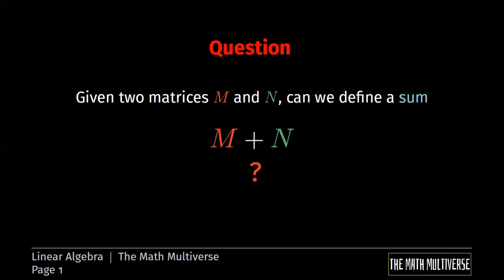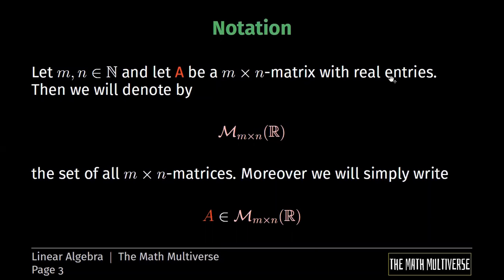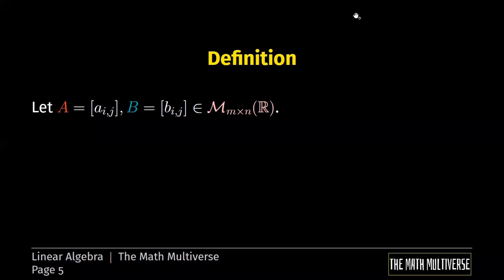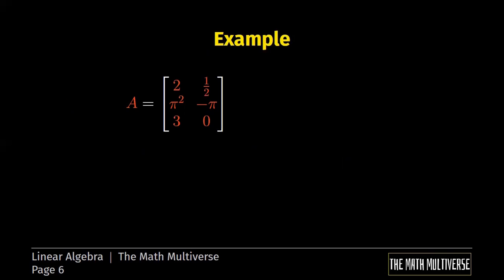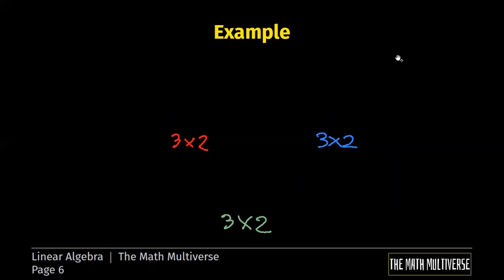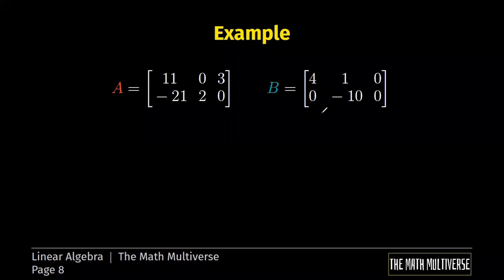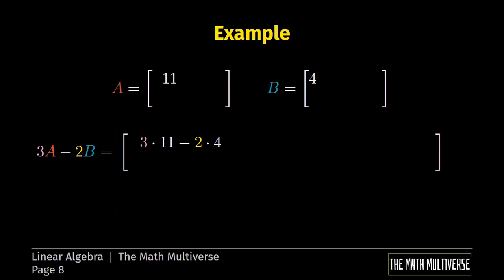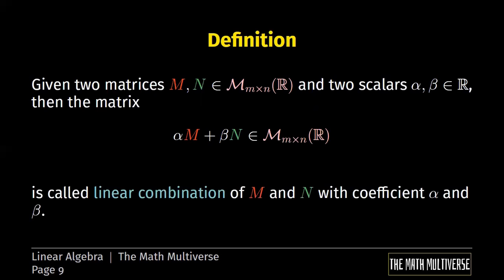Linear Algebra - Sum and linear combinations of matrices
We define the sum between two matrices. Moreover we define linear combinations of matrices with real coefficients. Examples are making the theory extremely clear.